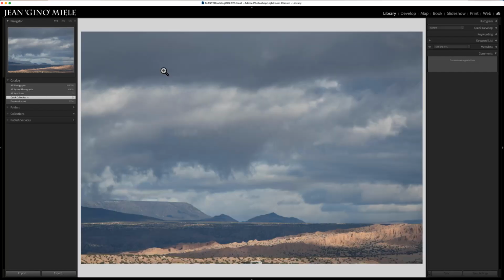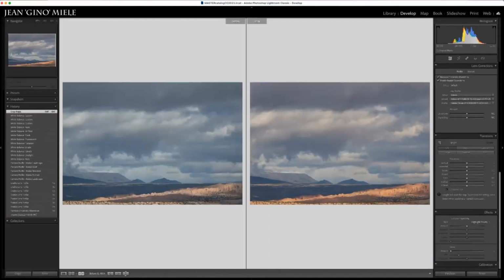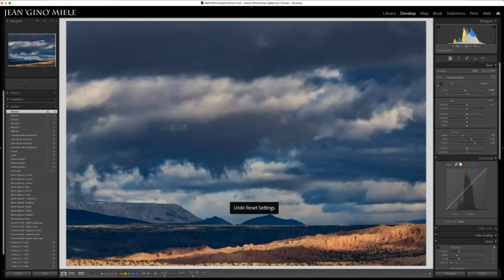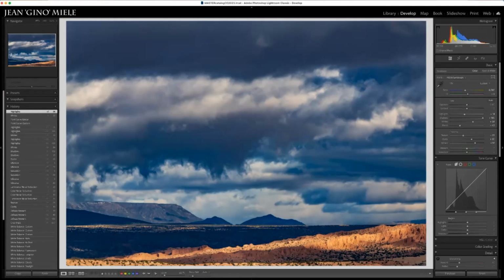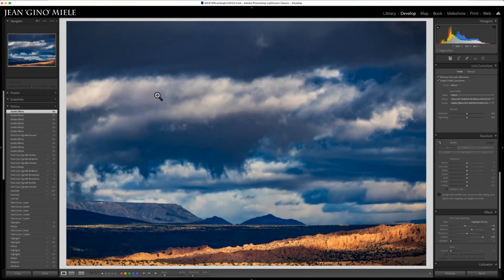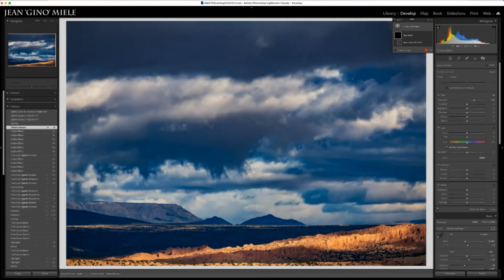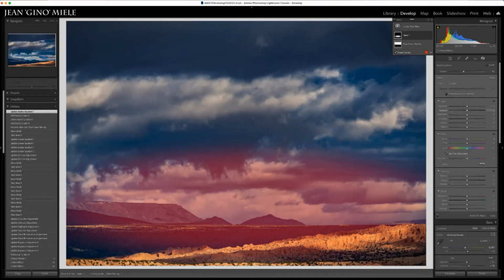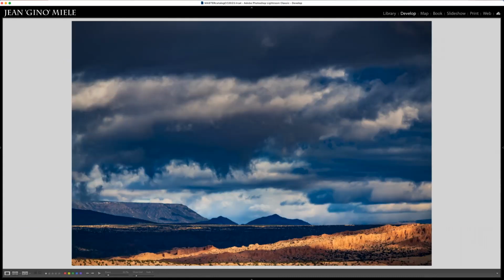Basic Lightroom Classic RAW development/post-processing workflow by Jean 'Gino' Miele - 34 min. 3/23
Recommended Lightroom Classic RAW image development/post-processing workflow recorded specifically for attendees of my recent workshops at the Palm BeachPhotographic Centre and the Santa Fe Workshops. This basic workflow with Lightroom Classic V12.2.1 is meant to supplement detailed work we did in class, but will be helpful for anyone wanting guidance regarding LR post-processing.